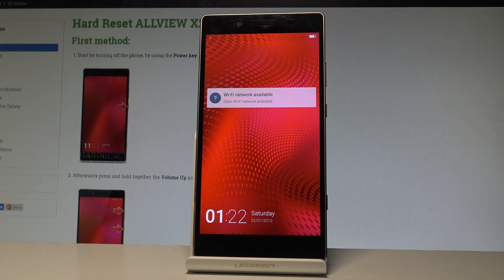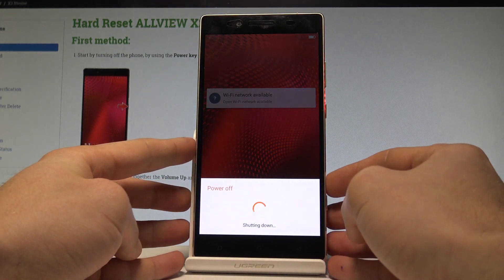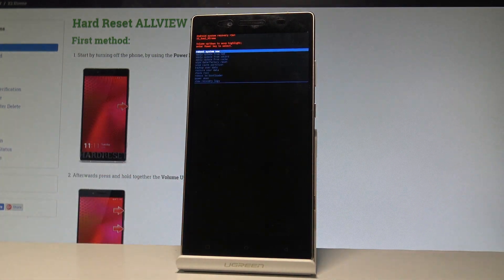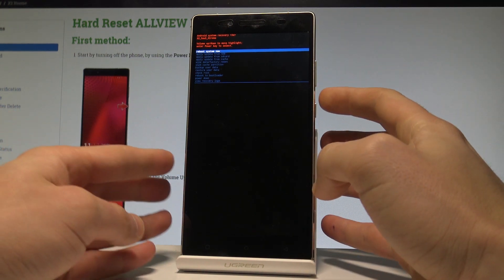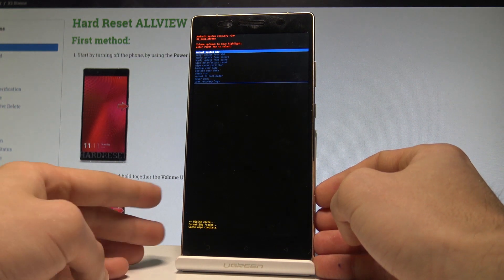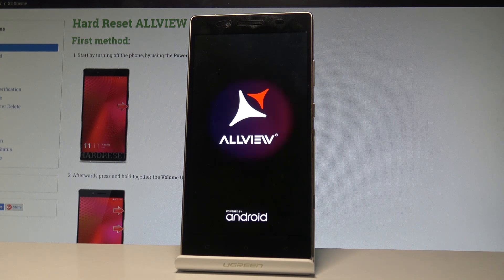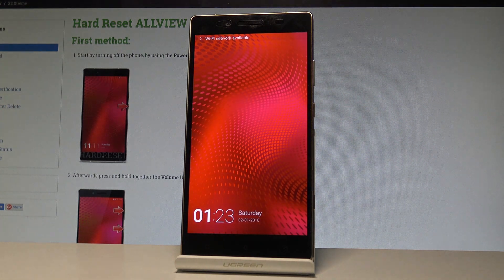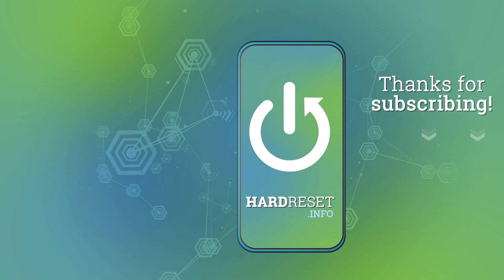How to Wipe Cache Partition on ALLVIEW X2 Xtreme - Reset Cache Files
You can refresh system and speed up your ALLVIEW X2 Xtreme by wiping the cache files. Enter the Recovery Mode and select wipe cache partition. It will format temporary cache files. This operation won't effect your personal files.

How to wipe cache files in ALLVIEW X2 Xtreme? How to remove temporary cache files? How to wipe cache in ALLVIEW X2 Xtreme? How to format cache in ALLVIEW X2 Xtreme? How to refresh system in ALLVIEW X2 Xtreme?